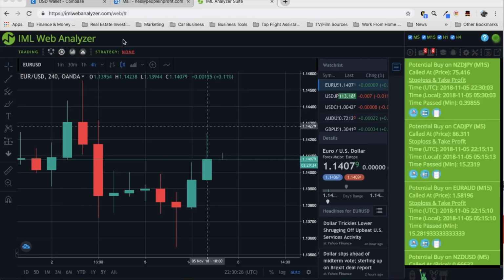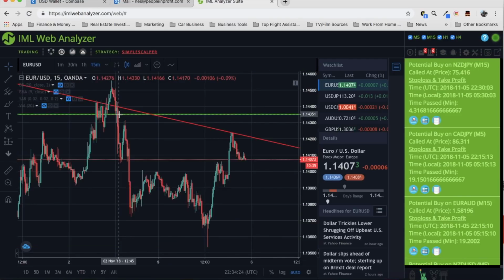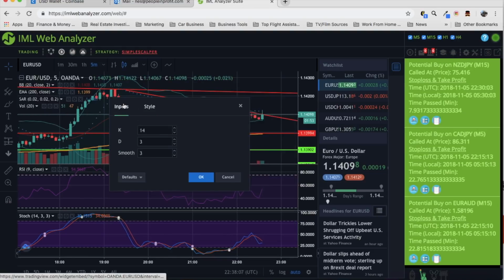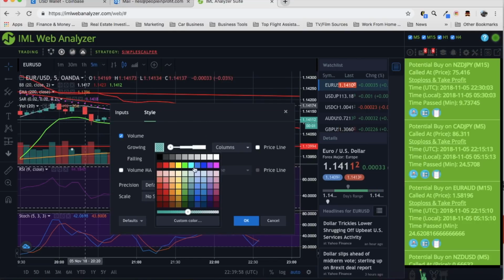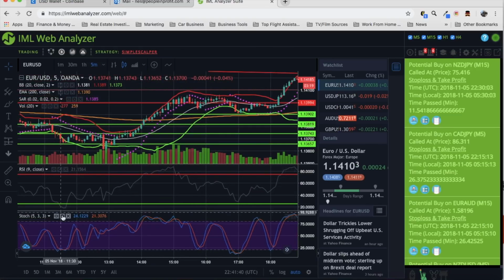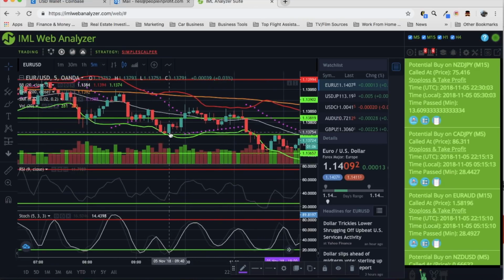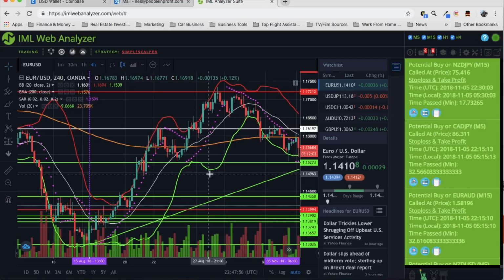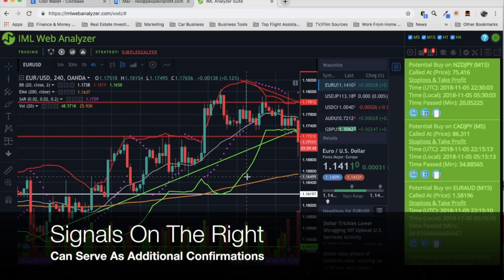NES Simple Scalper Strategy Nov 2018